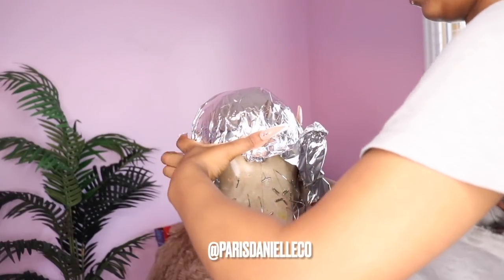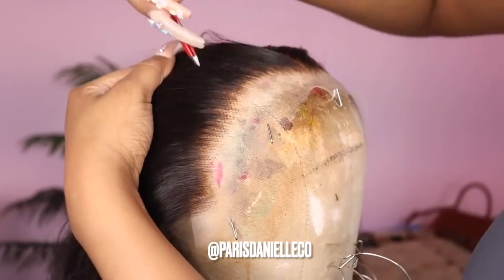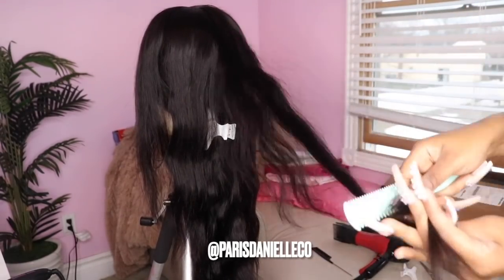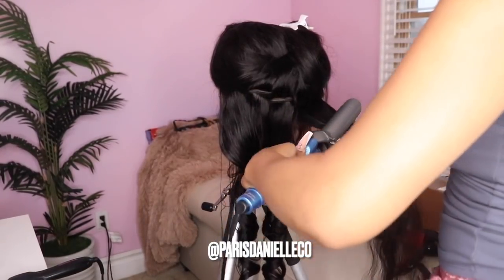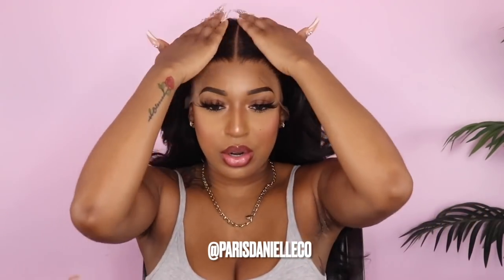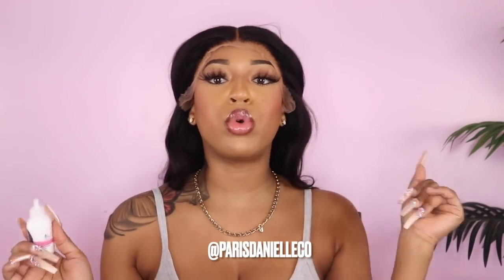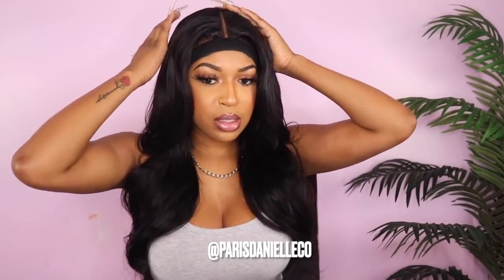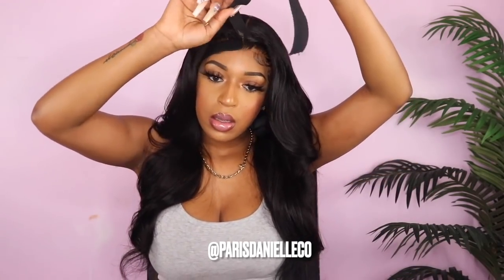Step By Step- Arrogant tae inspired layered curls! ft Beauty Forever Hair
Make sure yall check out @EasyBreezie on youtube aswell as her instagram!
KEEP IN TOUCH WITH ME!
Hair Details: Brazilian Body Wave lace frontal wig 24 inches 180% density

New!!! Arrival ombre and 99J Wigs